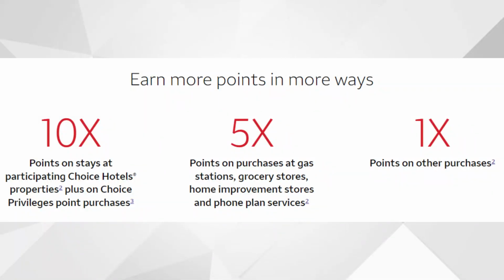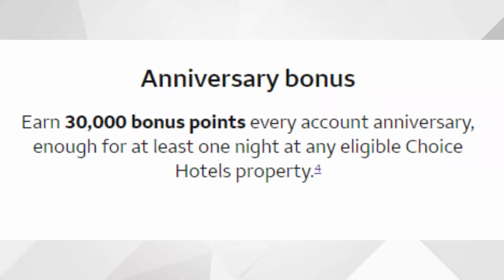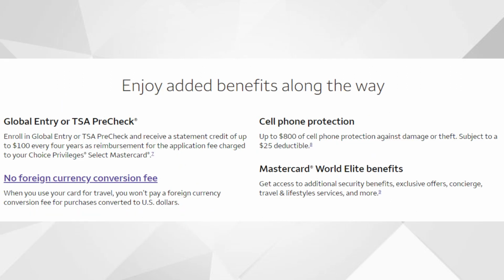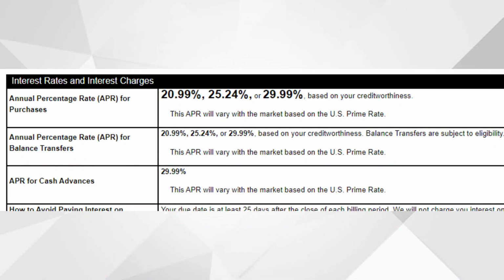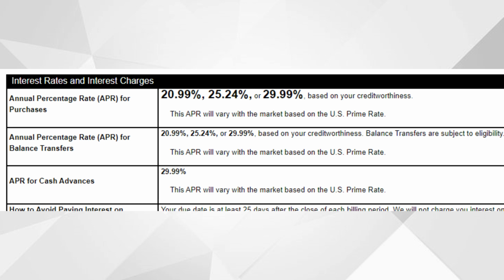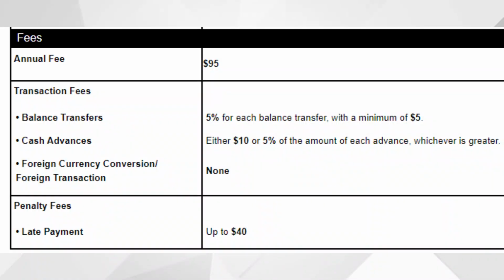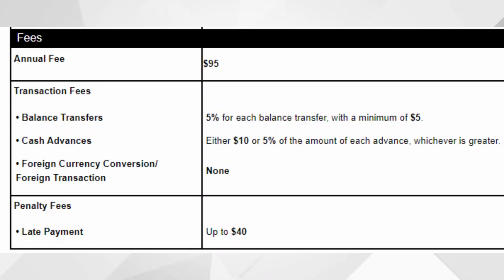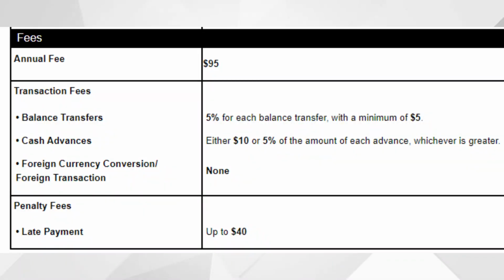Wells Fargo Choice Privileges Select Credit Card Review | BEST Credit Card in 2024?!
In today's video, I review the Wells Fargo Choice Privileges Select Credit Card; I go over the main features of the Wells Fargo Choice Privileges Select Credit Card, its pros, and its drawbacks. By the end of this video, you'll have a better idea of whether or not the Wells Fargo Choice Privileges Select Credit Card is a good fit for you. While the Wells Fargo Choice Privileges Select Credit Card does currently have an annual fee of $95, there are plenty of benefits that may be worth keeping this card on a year to year basis.

My Other Favorite Credit Cards w/Wells Fargo Choice Privileges Select Credit Card:
Citi Custom Cash Credit Card: